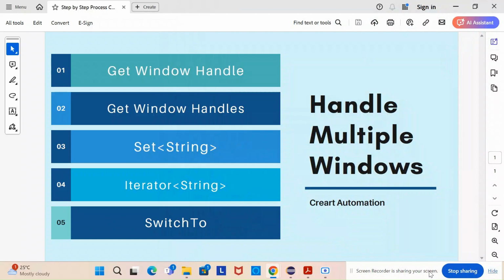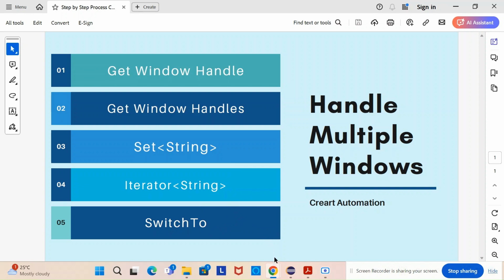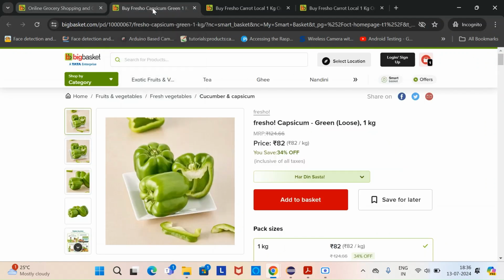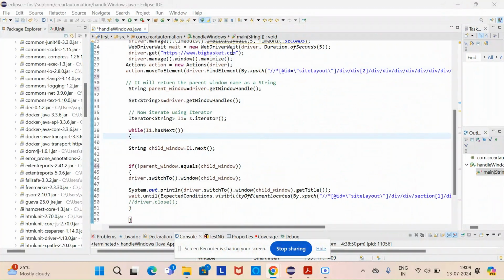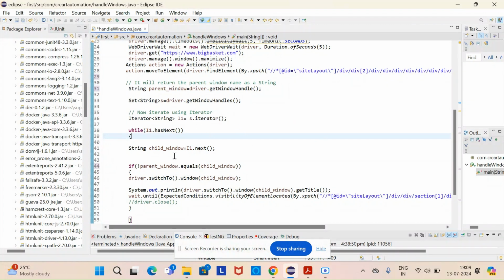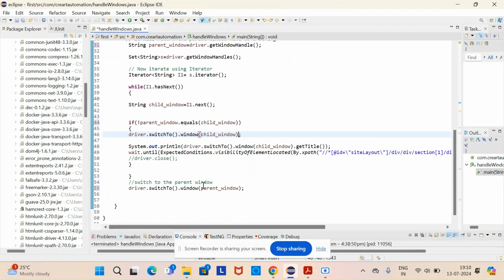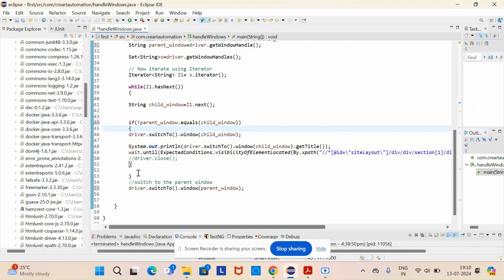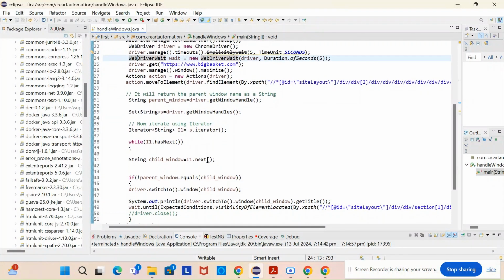Handle Multiple Windows | Automation Testing | Selenium - Java | Beginners | Parent and child window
Hi Guys,
This video is about how to handle multiple windows in a browser and switch to parent and child window using selenium.